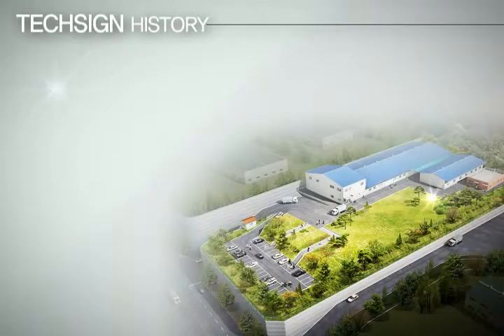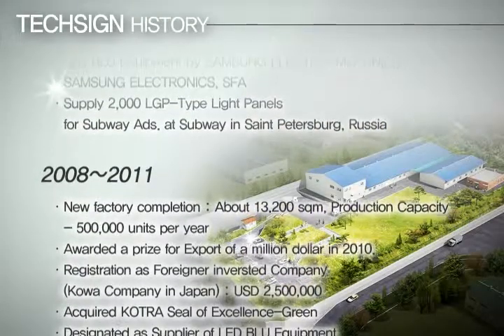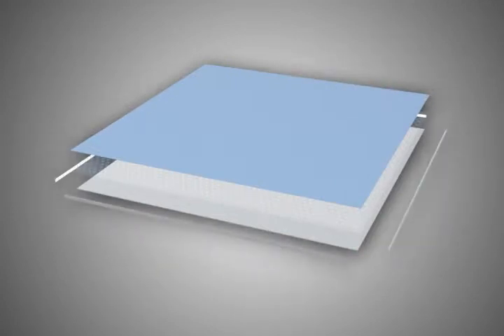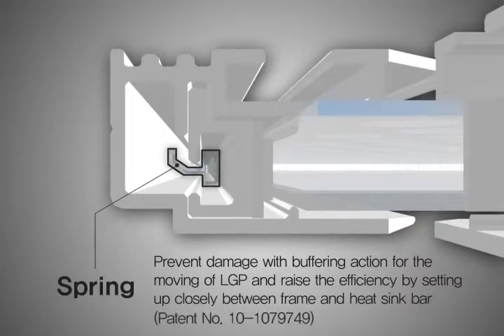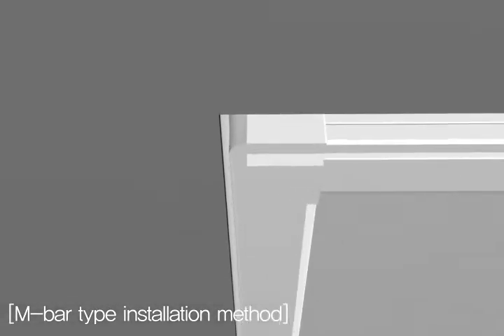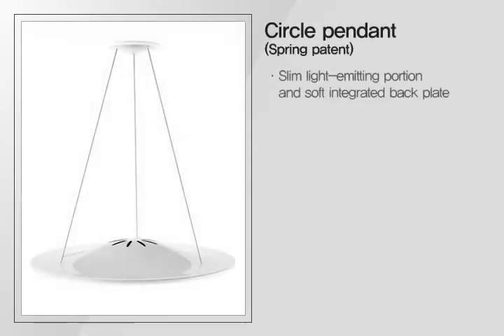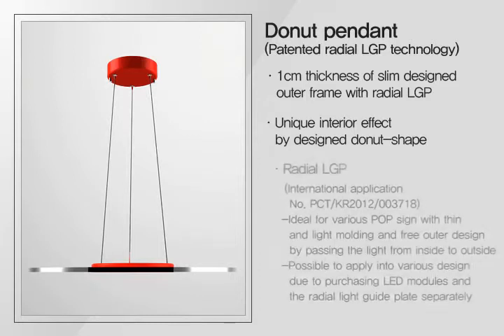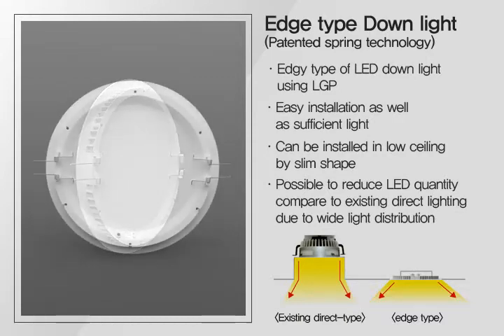테크자인라이트패널 평판조명 특허기술 동영상.wmv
TSLP (주)테크자인라이트패널의 LED 평판조명 특허기술을 소개하는 3D 시뮬레이션 영상
테크자인만의 평판조명 특허기술을 소개하고 천장구조물에 맞는 설치방법을 시뮬레이션으로
보여주어 이해를 돕는다. 신제품 원형펜던트 조명과 슬림 도넛 펜던트 조명, 다운라이트도 확인할수있다